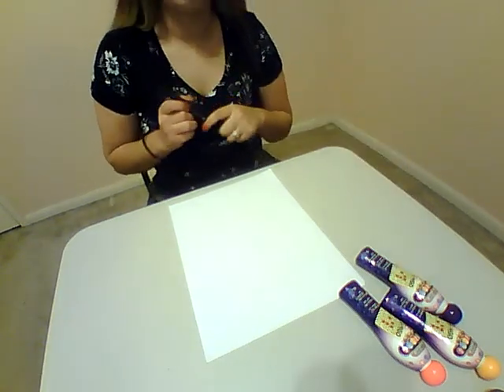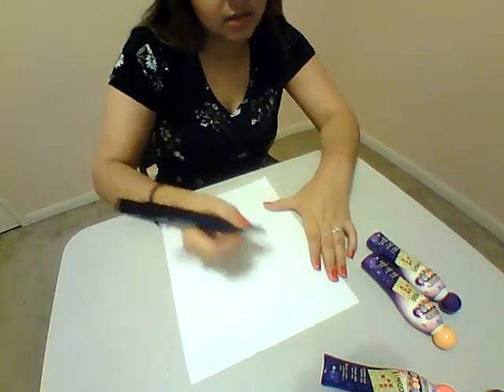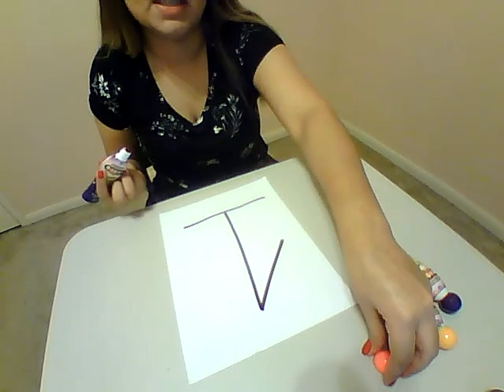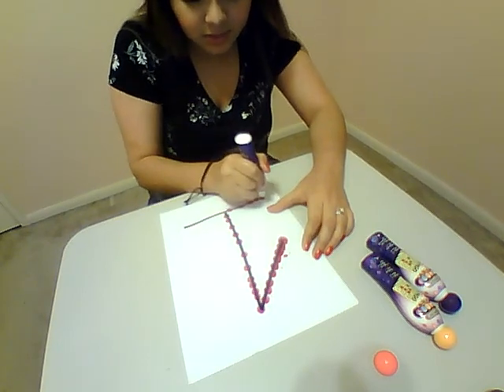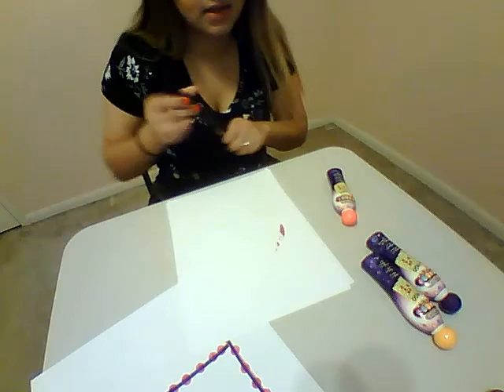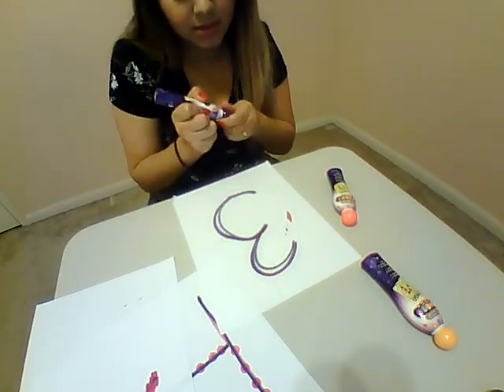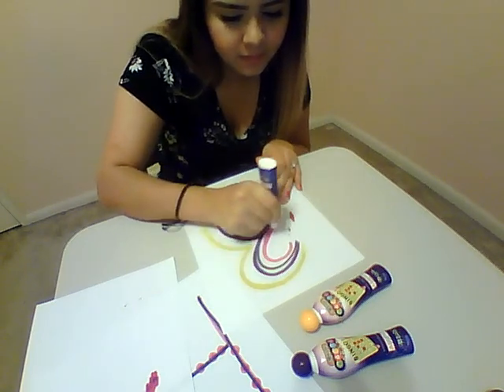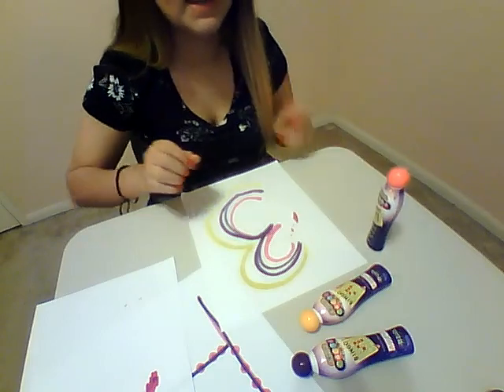Fun With Mathematics By ECDHUB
"Get ready for a magical journey into the enchanting world of 'Fun With Mathematics' by ECDHUB! Learning math has never been this exciting and enjoyable. With 'Fun With Mathematics,' kids can explore the wonders of numbers, shapes, and patterns in an interactive and engaging way. Our 'Fun With Mathematics' program is designed to make math an adventure filled with laughter, puzzles, and challenges that will keep your young mathematicians entertained and eager to learn. Join us as we embark on a quest to discover the secrets of 'Fun With Mathematics' – a place where counting, adding, subtracting, and solving equations become a delightful game. Dive into a world of colorful visuals, captivating stories, and fun activities, all while nurturing a love for numbers. 'Fun With Mathematics' by ECDHUB is the perfect blend of entertainment and education, ensuring that kids not only learn but also have a blast along the way. So, let's have 'Fun With Mathematics' together and watch your child's mathematical skills bloom!"